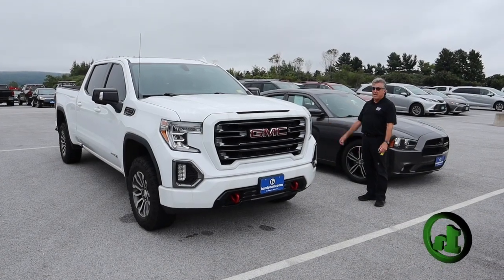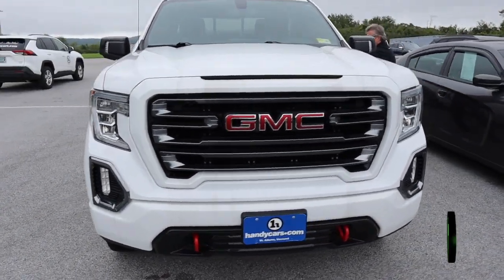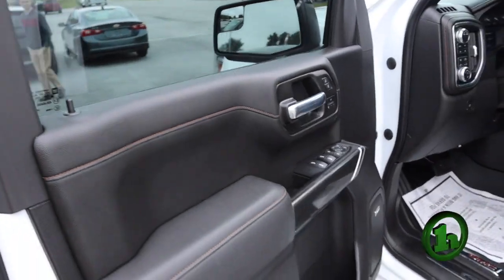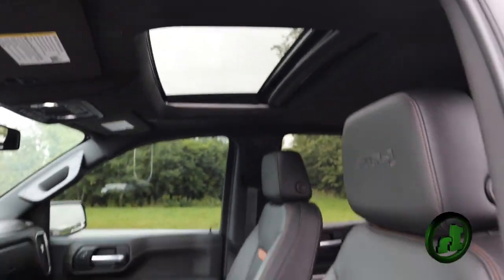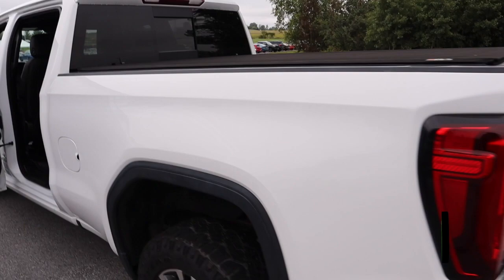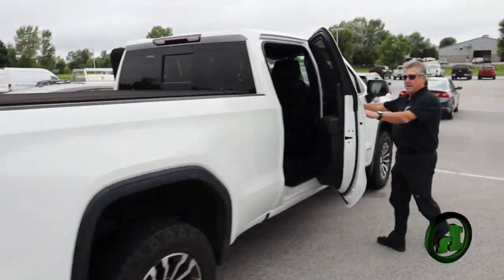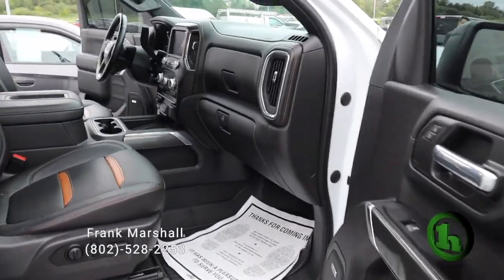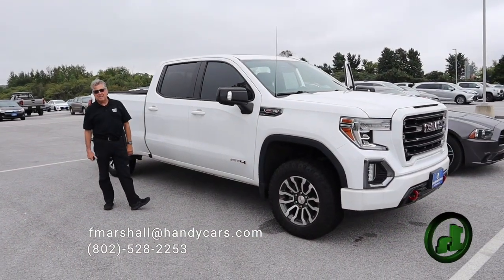2021 GMC Sierra - Frank Marshall